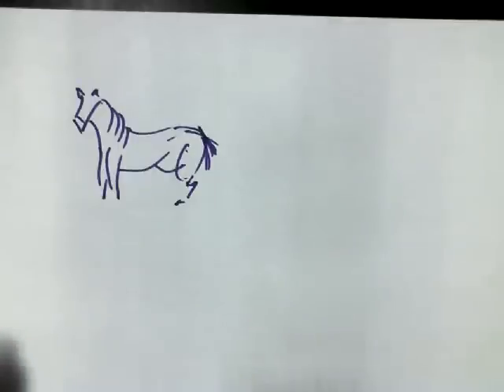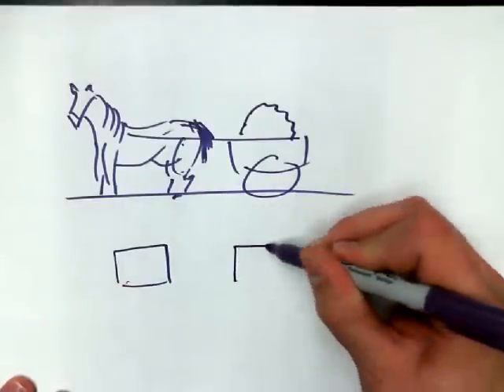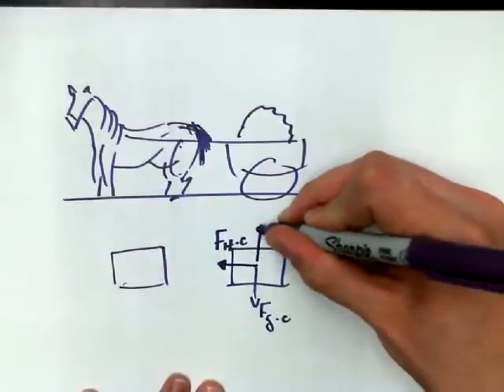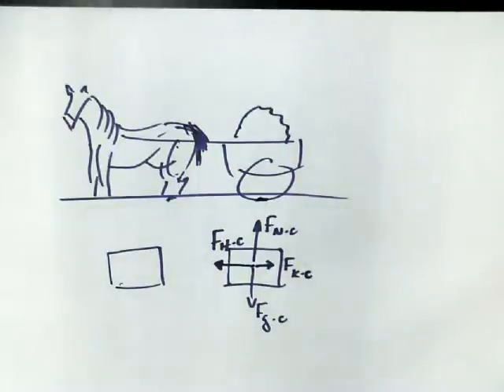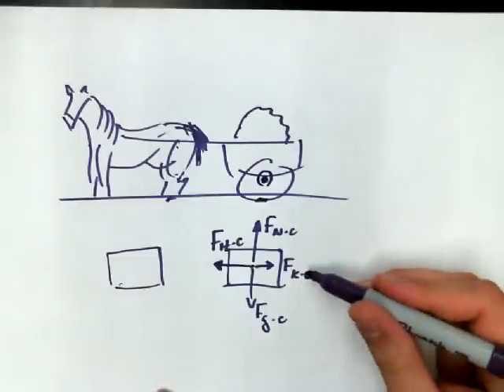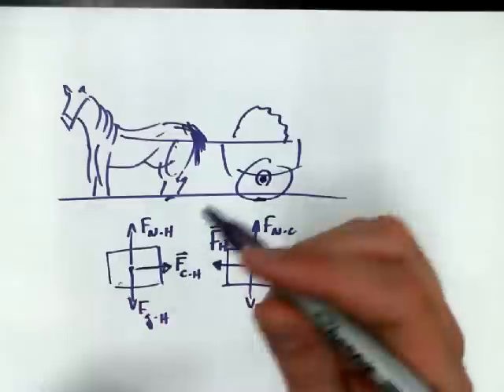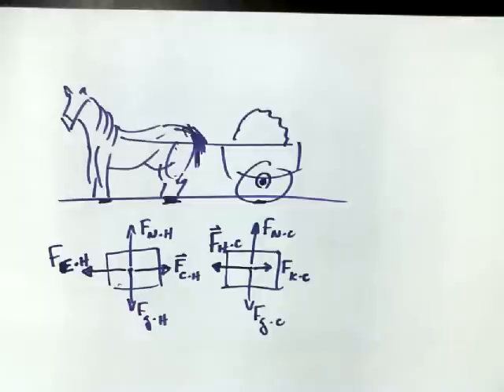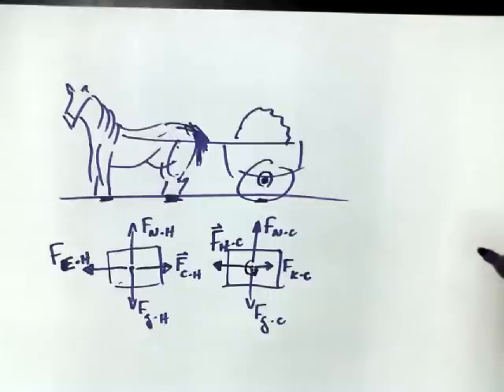2.3B - Horse and Cart FBDs